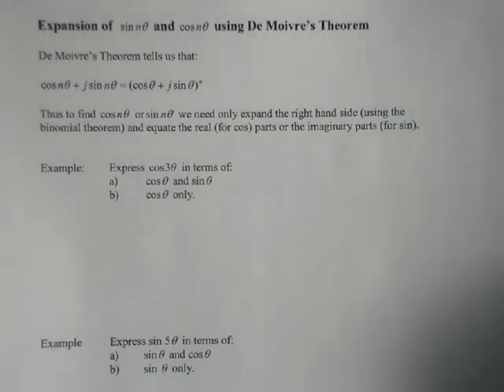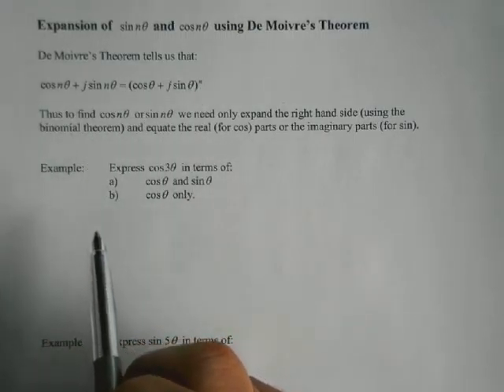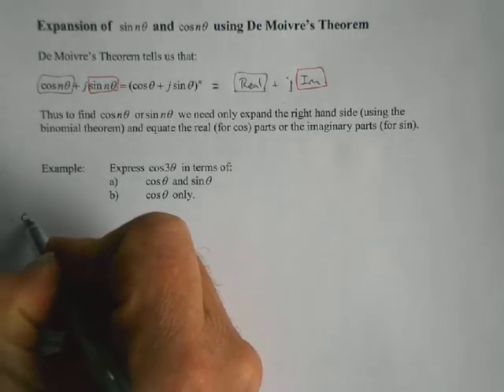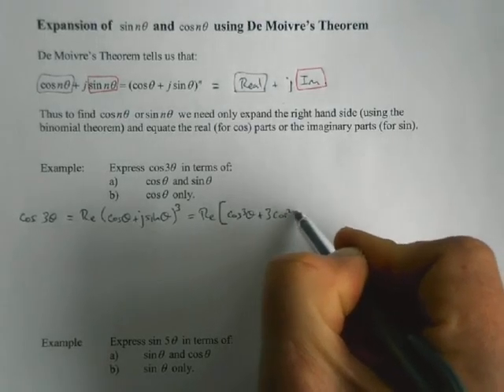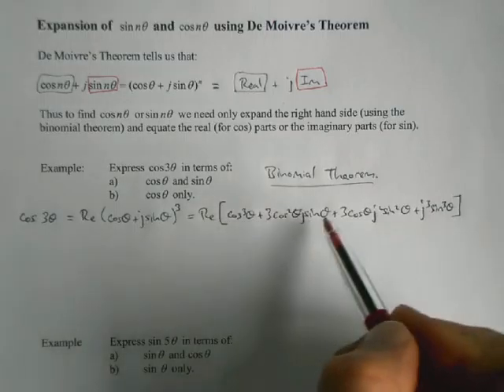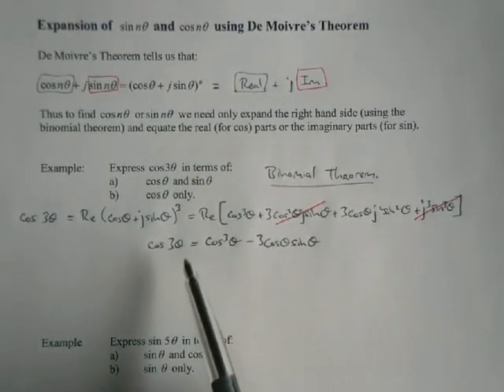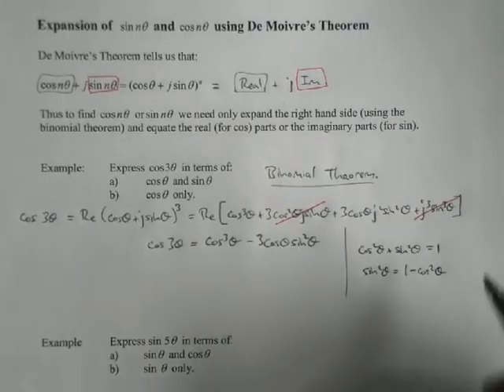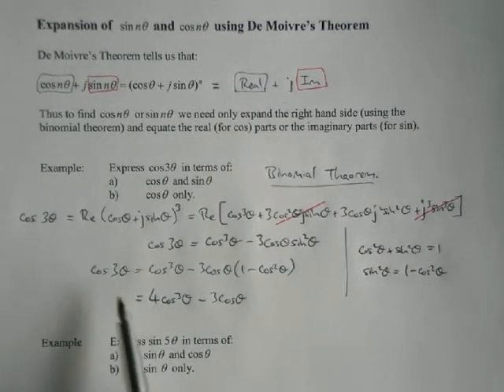Complex Algebra part 2.9